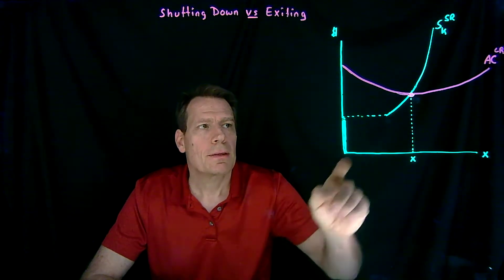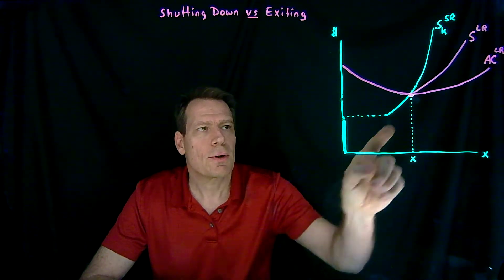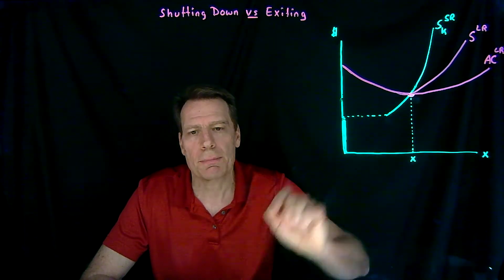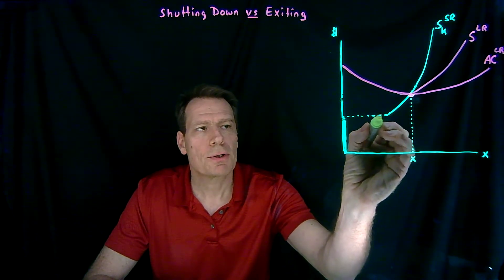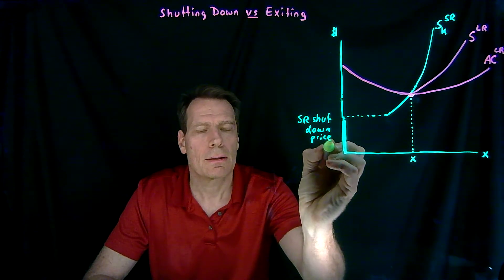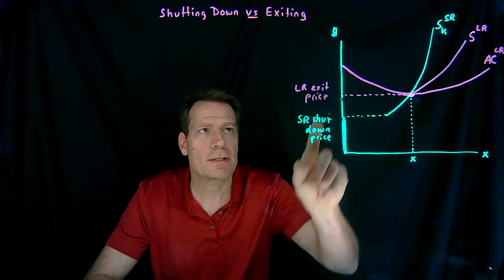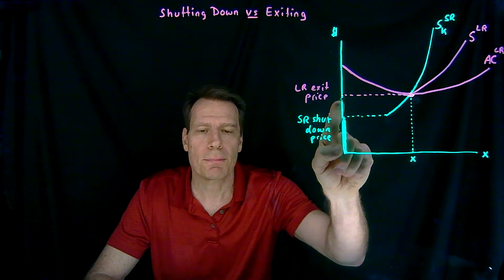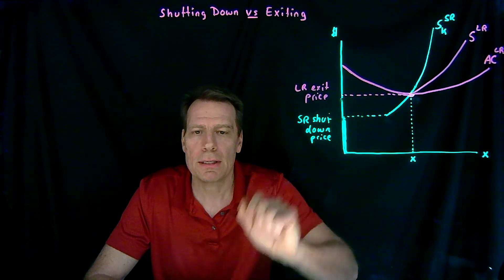14.4.Shutting Down vs Exiting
This video illustrates the differences between shutting down in the short run (when capital is fixed) and exiting an industry in the long run (when capital can be liquidated).